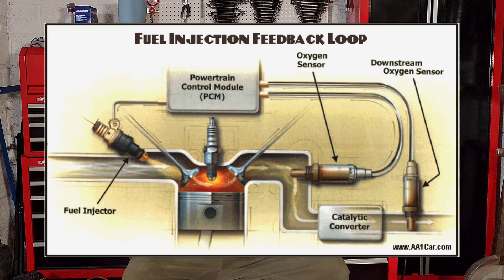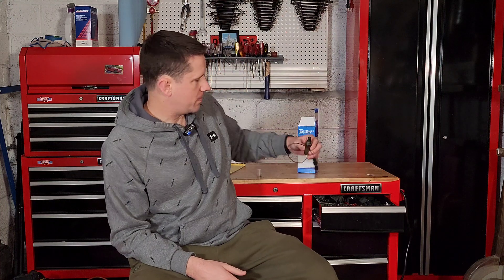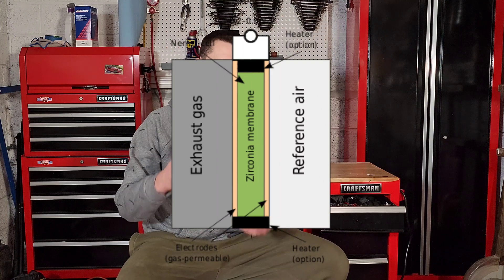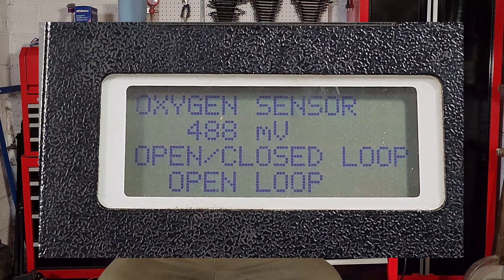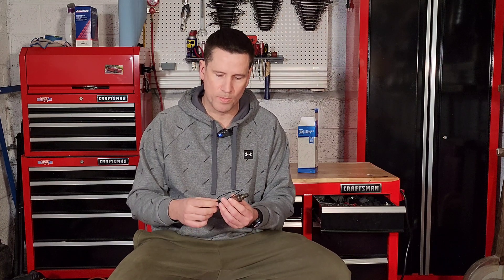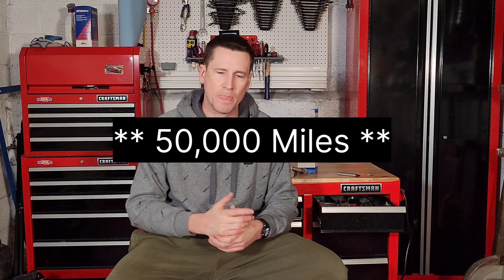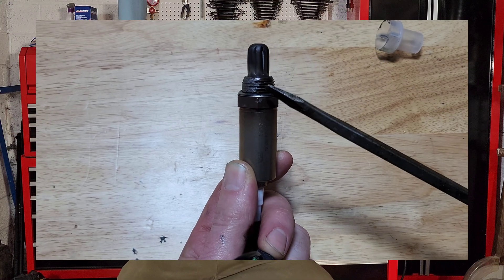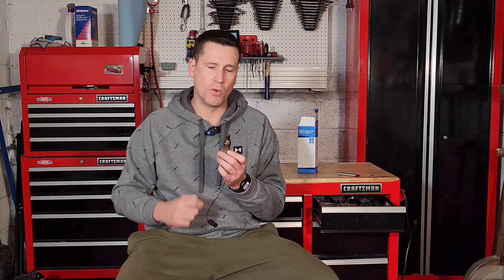WAY Too Much Information About Your Oxygen Sensor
How does your oxygen sensor actually actually work? How does it tell the engine computer what's going on? When should you replace yours? Find out everything and more, in this video.